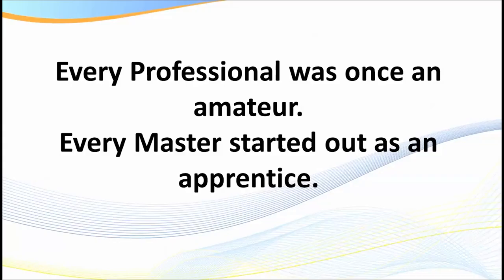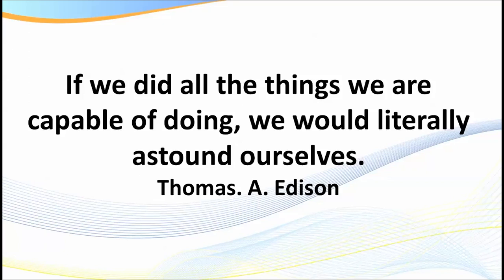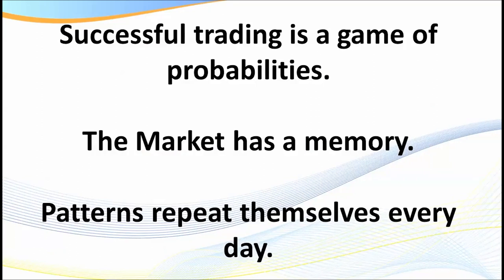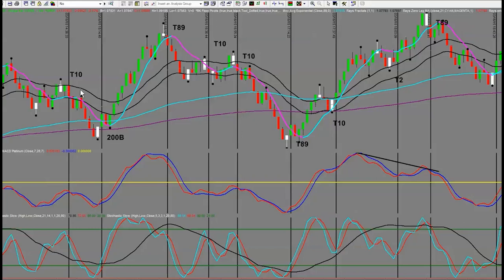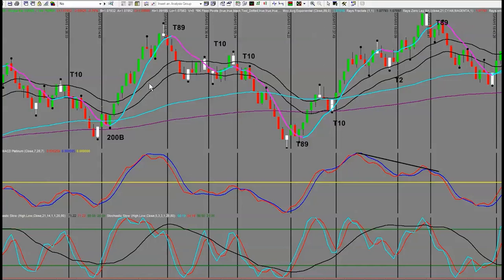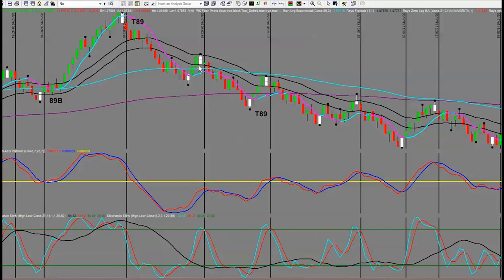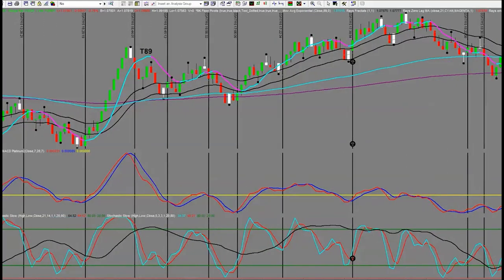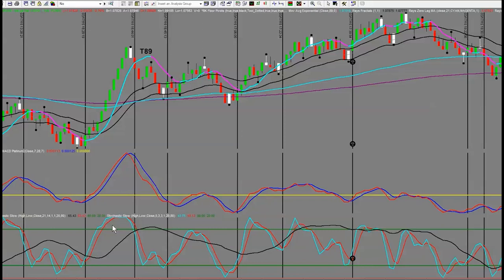Day Trading Forex With The Best Day Trading Strategies | Ray Freeman